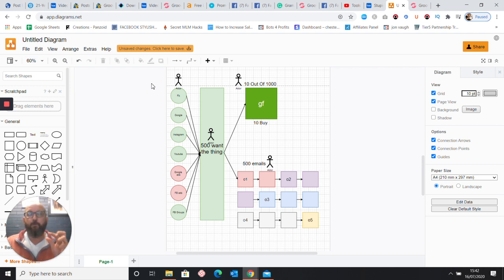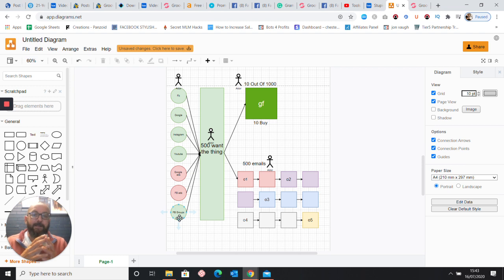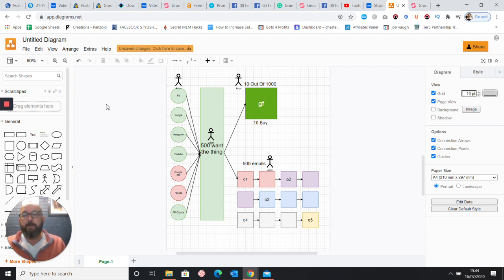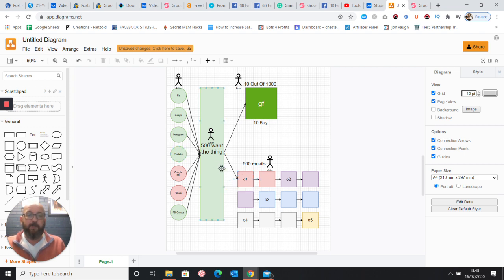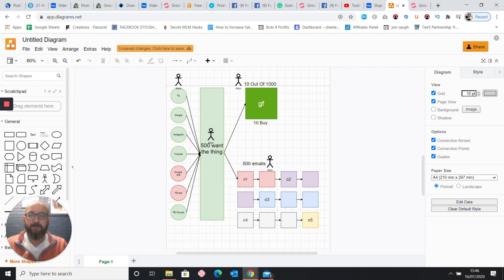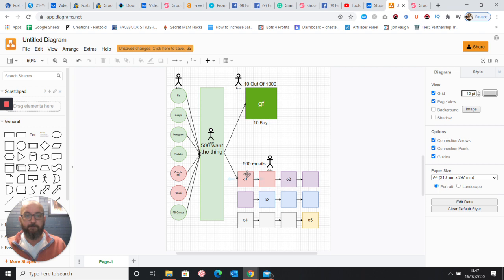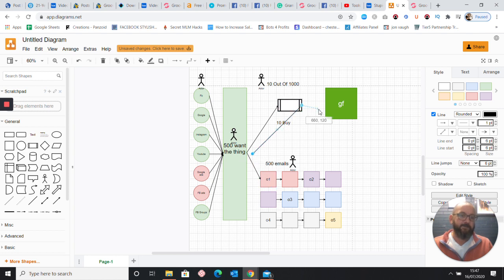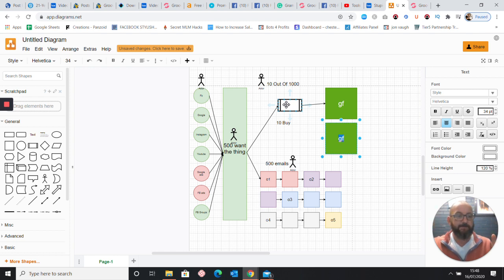How To Start Affiliate Marketing For Beginners - the right way to 10k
In this Step by step series I am going to go deep into how to start affiliate marketing for beginners.

But don't worry if you have been involved in affiliate marketing before or even if you aren't a beginner there is going to be plenty to learn still and some real golden nuggets on how to start affiliate marketing for beginners.

We are going to look at if you where starting affiliate marketing from scratch and look at the exact ways for you to begin and scale your offers from low to extremely high.

You may have wondered in the past on how to start an affiliate marketing business with a website. perhaps your wondering what an affiliate marketing landing page is, we will be going through all of that from beginner to pro without a single stone unturned, so that you can start affiliate marketing and become a super affiliate who can easily replace their income with affiliate marketing full time